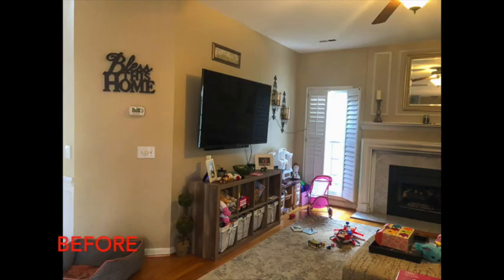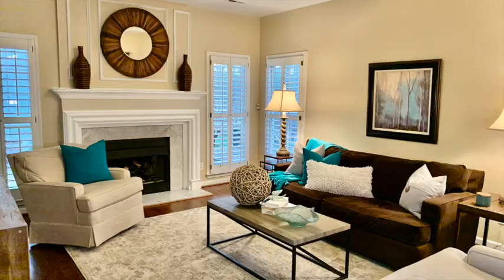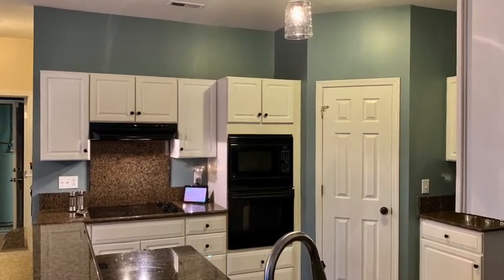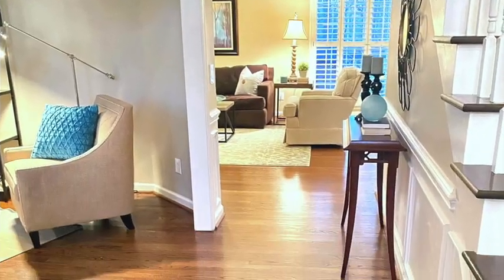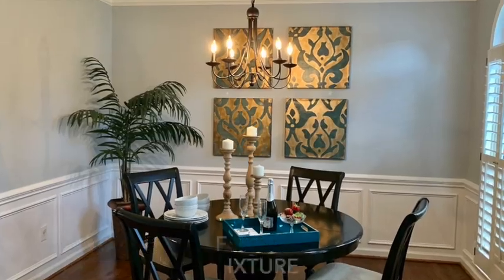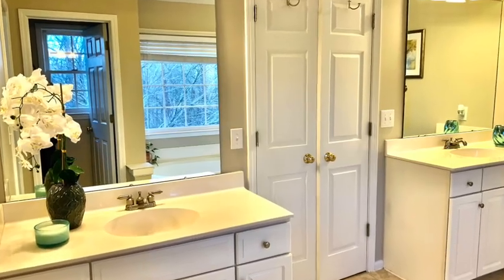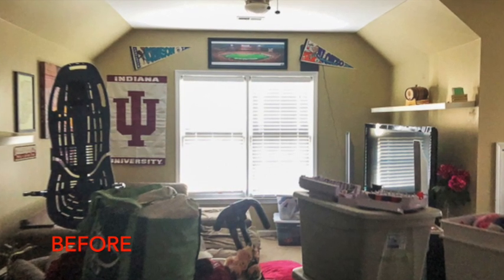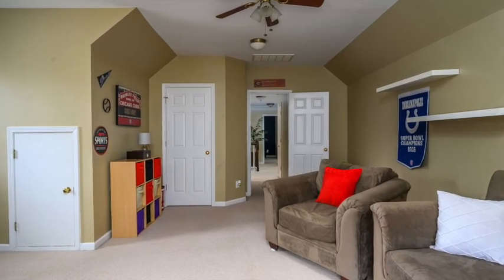HOW TO SELL YOUR HOME IN CHARLOTTE - DANIELLE EDWARDS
HOW TO PREPARE YOUR HOME TO SELL!  CONTACT DANIELLE EDWARDS, LISTING AGENT IN SOUTH CHARLOTTE SPECIALIZES IN PREPARING HOMES READY TO SELL.  EACH HOME IS DIFFERENT AND WILL NEED DIFFERENT THINGS DONE TO BE MARKET READY.  HOME FOR SALE IN WILSHIRE IN CHARLOTTE, NC.  LISTING AGENT DANIELLE EDWARDS WITH REMAX EXECUTIVE GOES OVER WHAT THEY NEED TO GET IT MARKET READY.
STAGE IT CHARLOTTE.